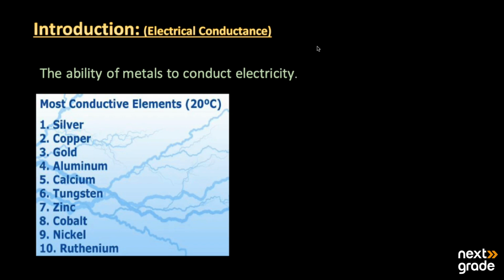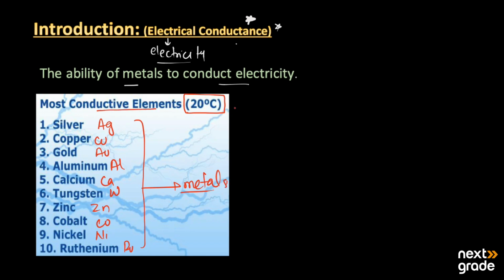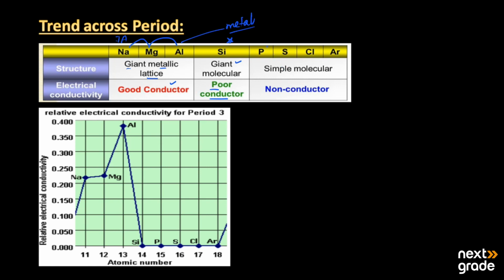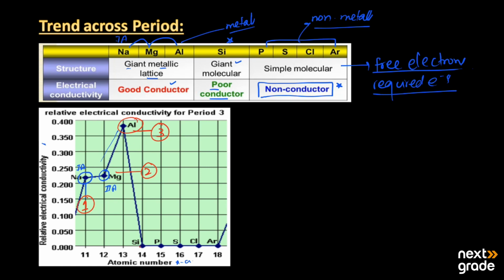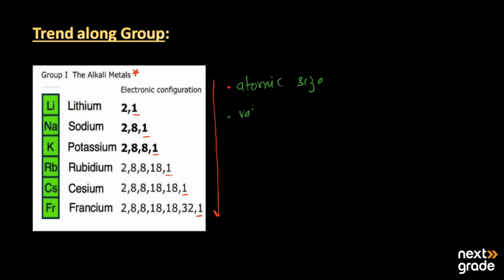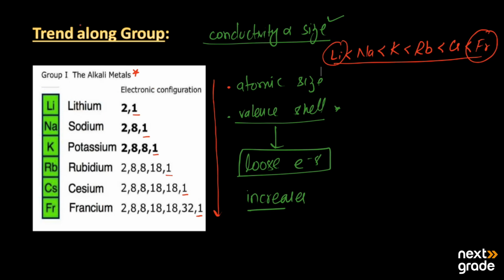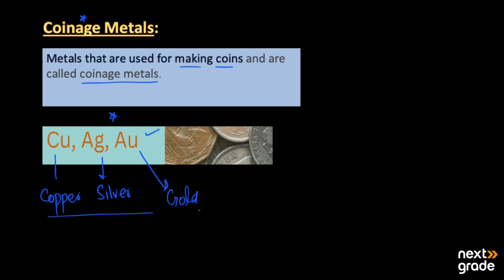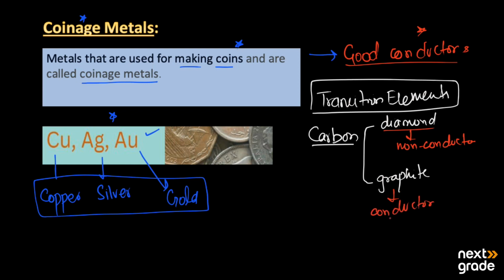Electrical Conductance: Understanding Ionic Solutions | Grade 12 Chemistry | Lecture 11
Explore electrical conductance, a crucial property in understanding the behavior of solutions containing ions. This Grade 12 Chemistry lecture provides insights into how the presence of ions affects the ability of a solution to conduct electricity, and its significance in various applications.